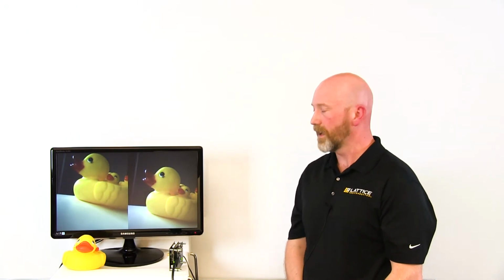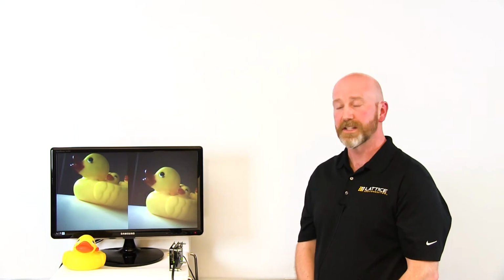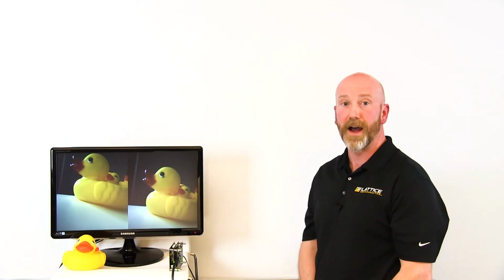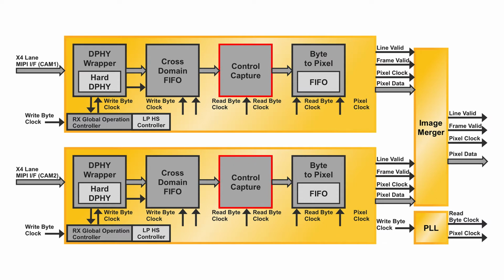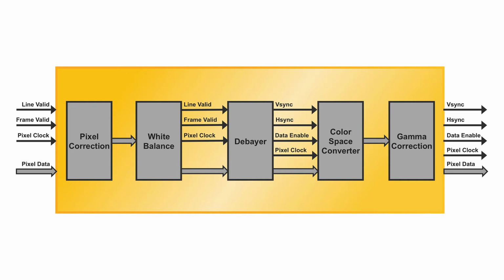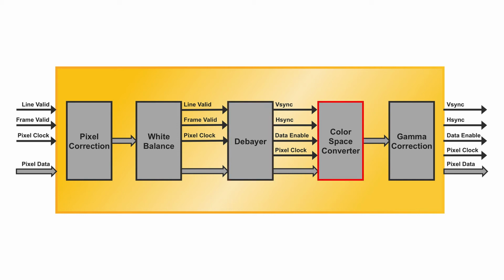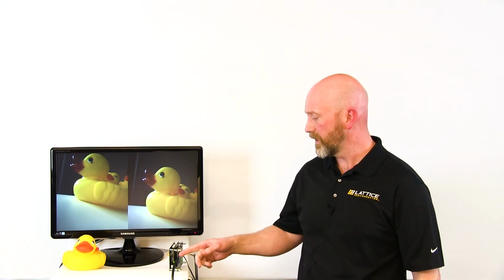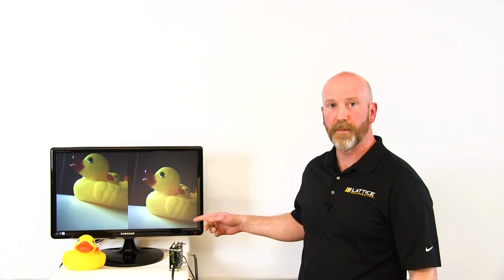Dual Camera Demo Using Lattice Embedded Vision Kit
The dual camera demo showcases how Lattice's Embedded Vision Kit can merge the images of two sensors and display video output through HDMI. This is a great demo for designers who are considering implementing embedded vision applications.